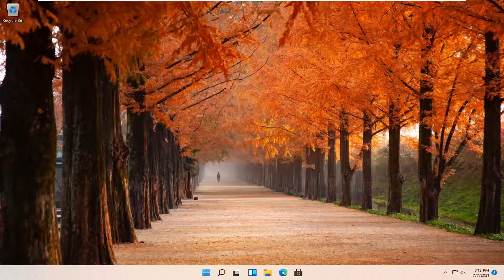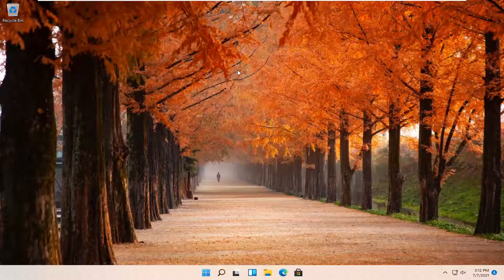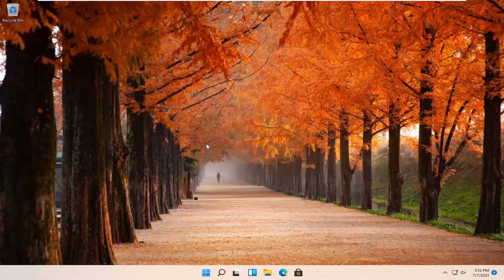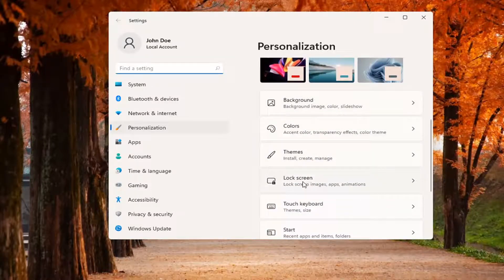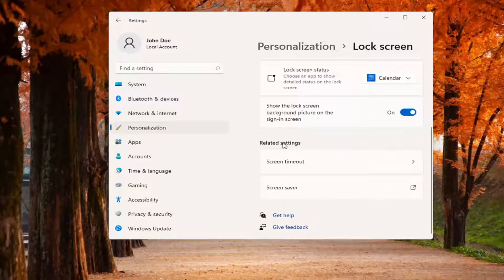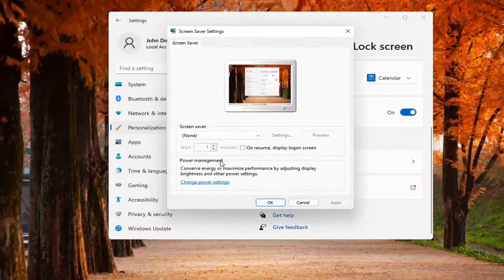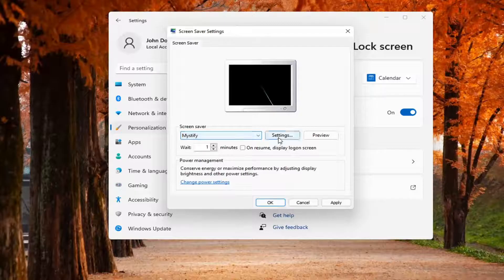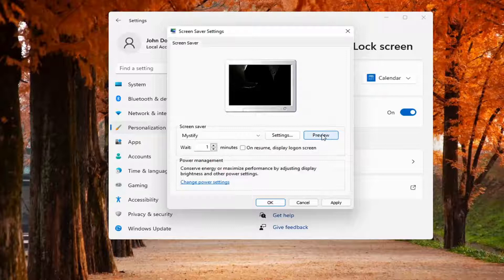How To Change Screen Saver In Windows 11 [Tutorial]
The Windows 11 screensaver is displayed on your computer or device when you haven’t been active for a certain amount of time. Do you need to set a screensaver in Windows 11? Are you sick of your Windows 11 screen saver and want a new one? The Windows 11 screensaver settings let you customize several aspects about what you see on your display when your PC goes idle.

Windows 11 comes with several built-in screen savers. Why? In the dinosaur days of computing, computer monitors suffered from burn-in: permanent damage when an oft-used program burned its image onto the screen. To prevent burn-in, people installed a screen saver to jump in with a blank screen or moving lines. Today’s computer screens no longer suffer from burn-in problems, but people still use screen savers because they look cool.

Issues addressed in this tutorial:
change screen saver in windows 11
how to change screen saver in windows 11

On Windows, the screen saver used to be one those features that you had to enable and configure to protect your cathode ray tube (CRT) monitor against burn-in when showing the same image for an extended period. Then LCD displays came along with new technologies that made monitors insusceptible to burn-in while offering superior image quality, turning screen savers into a thing of the past.